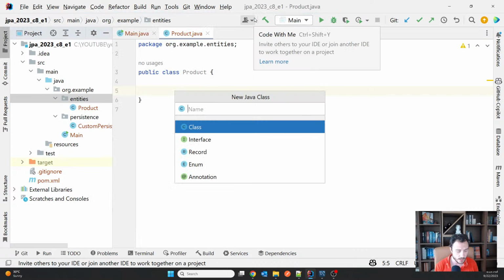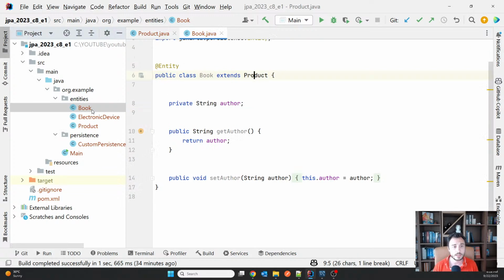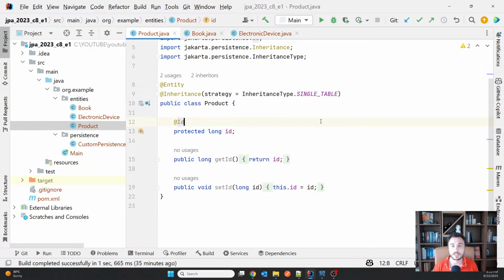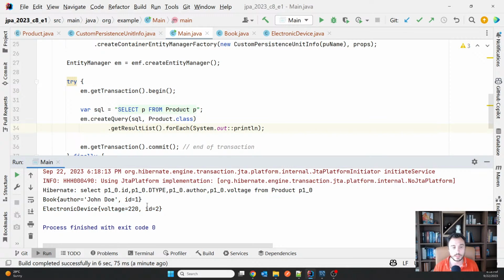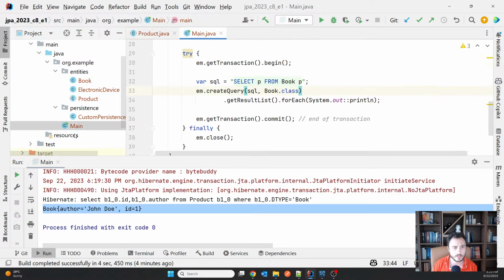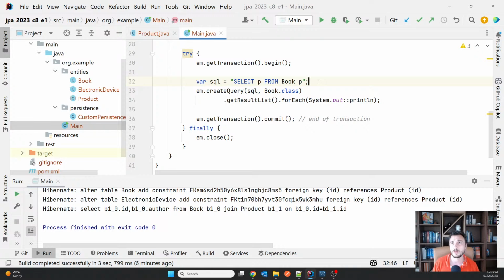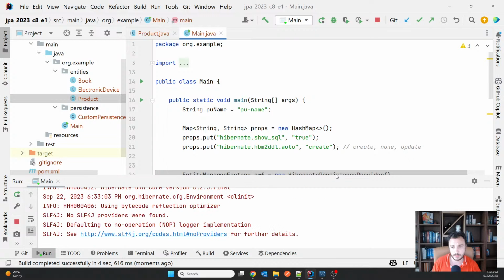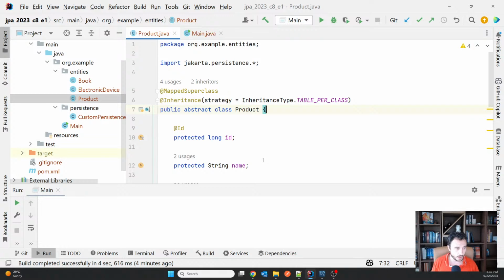JPA/Hibernate Fundamentals 2023 - Lesson 8 - Entity Inheritance